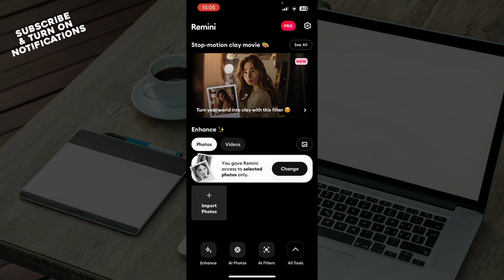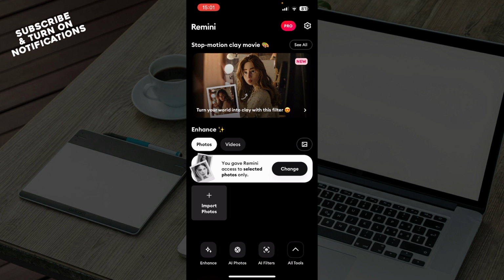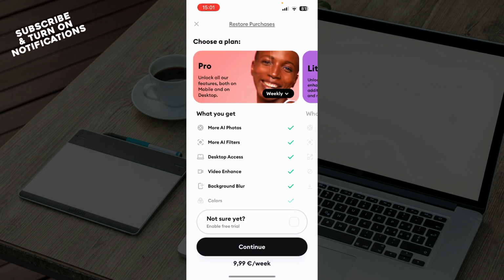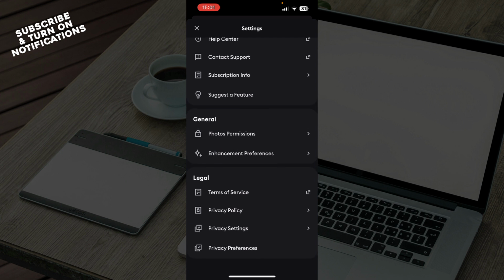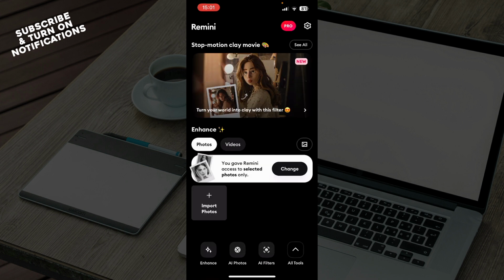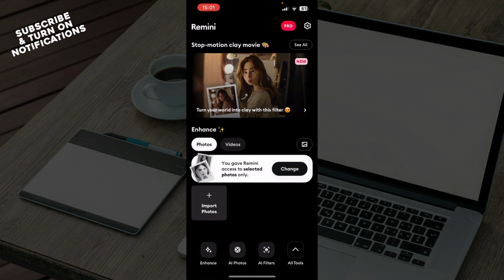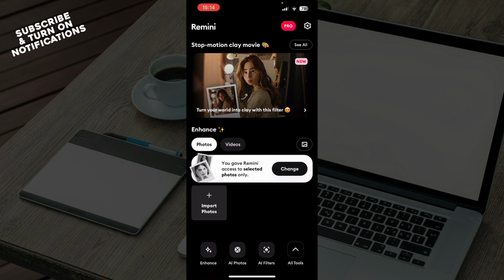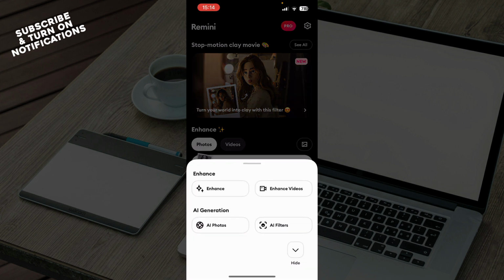How To Remove Noise from Photos with Remini (Quick Tutorial)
In this video I will show you How To Remove Noise from Photos with Remini. It would be good if you watch the video until the end so that you don't miss important steps.